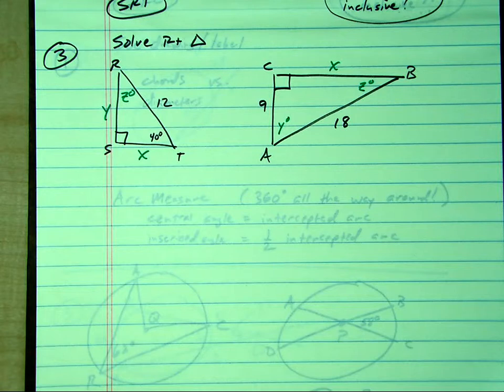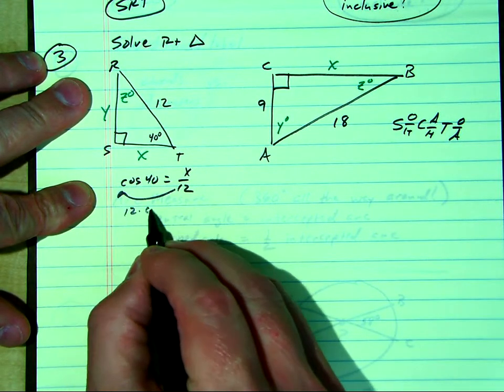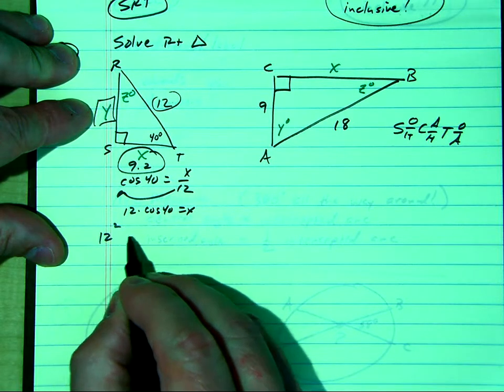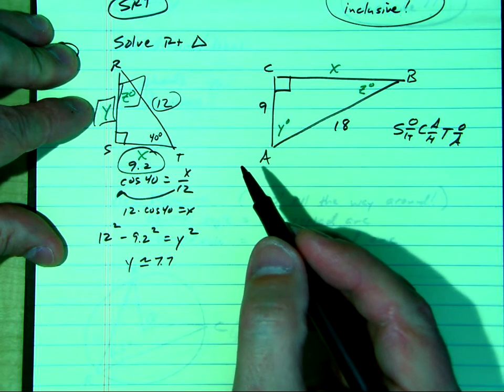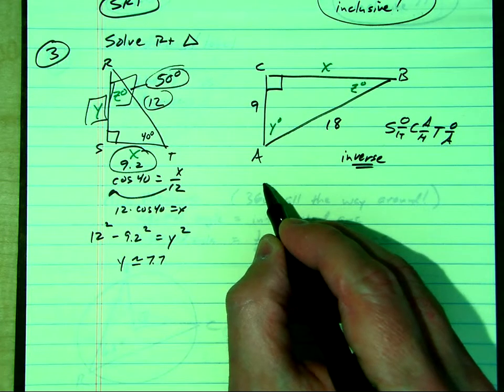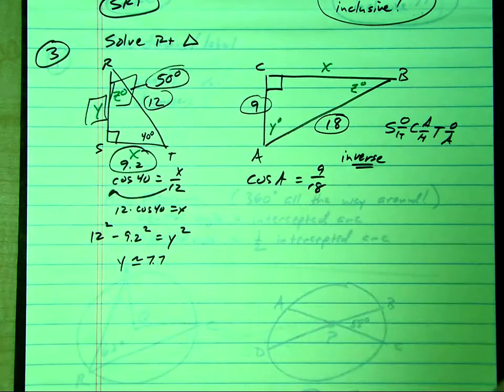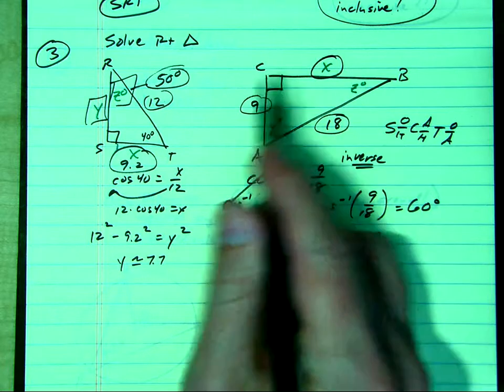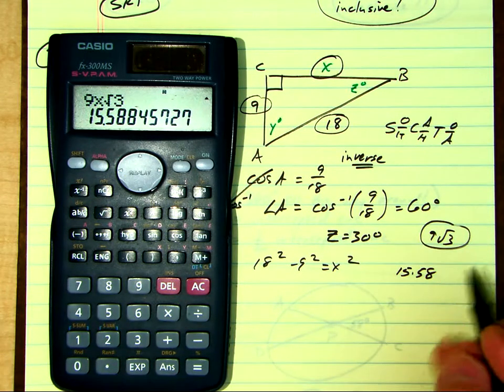m2 spring 2019 final review vid SRT 3